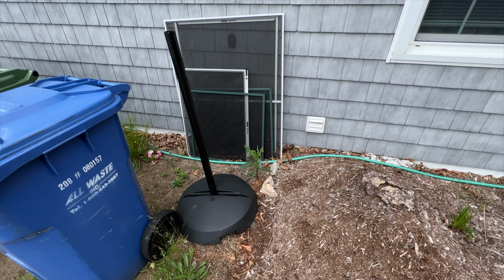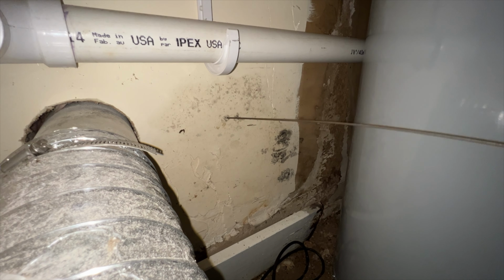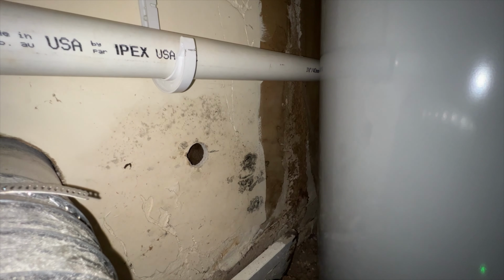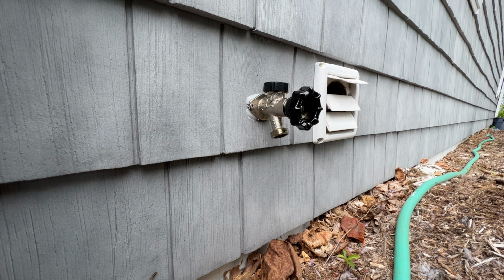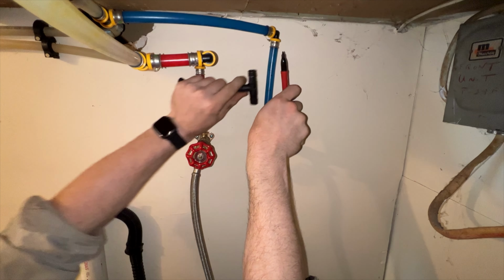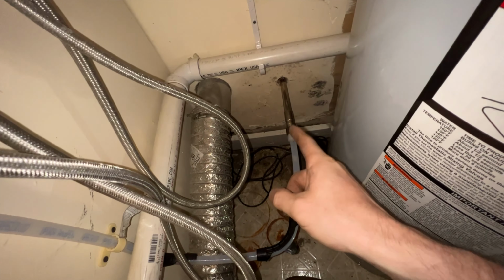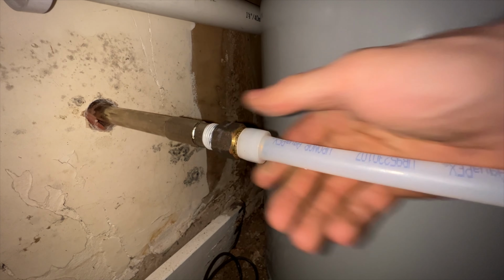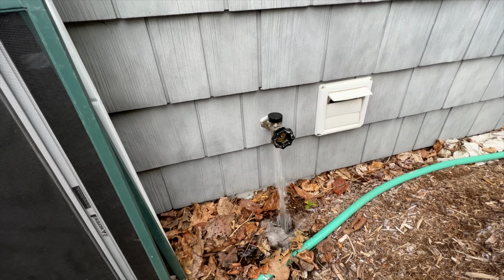Spigot Installation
In this video a new hose spigot is installed! Enjoy!